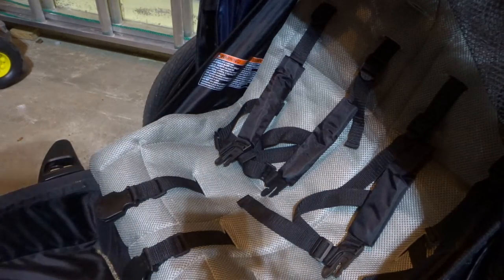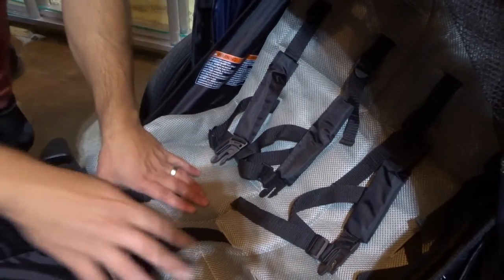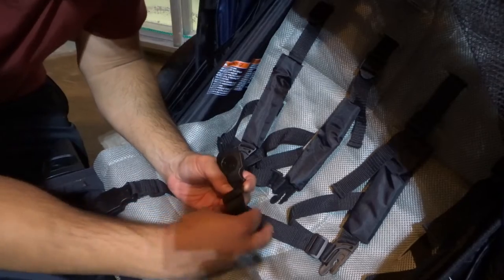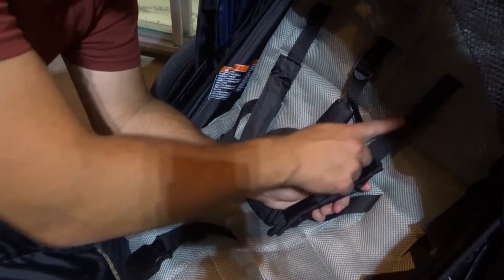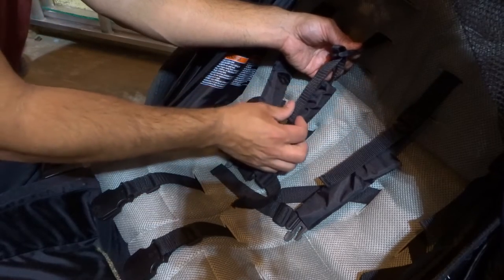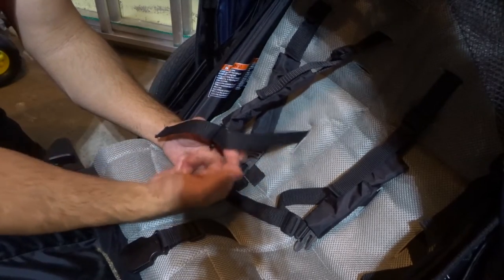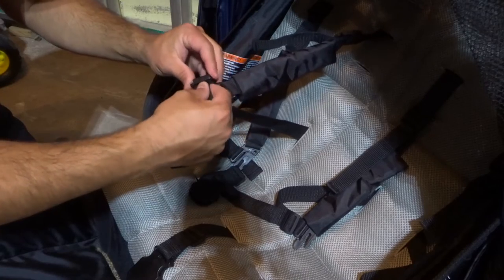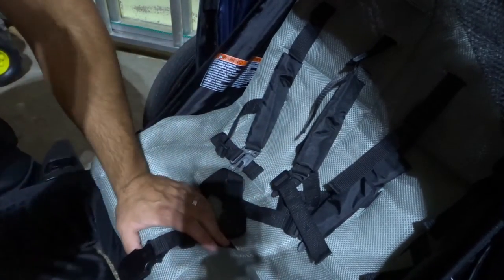How To Adjust Schwinn Joyrider Straps-Easy Tutorial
In this video, I show you and tell you how to adjust Schwinn Joyrider Bike Trailer straps. If you have a Schwinn double bike carrier with two seats like the one that I am showing you throughout the video,  then you might want to adjust the straps to better fit the passenger. There are a few adjustments that you can make and I show you how to do each of them so that the passenger can be safe and comfortable at the same time.